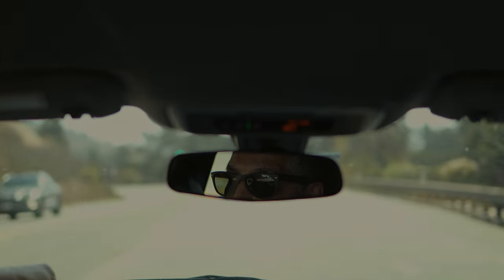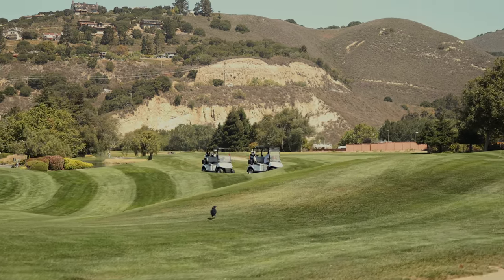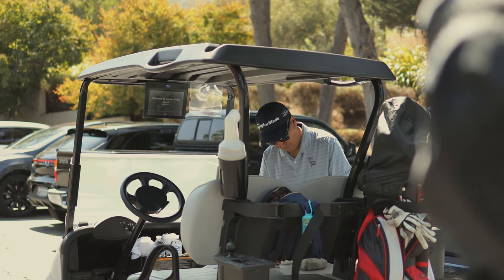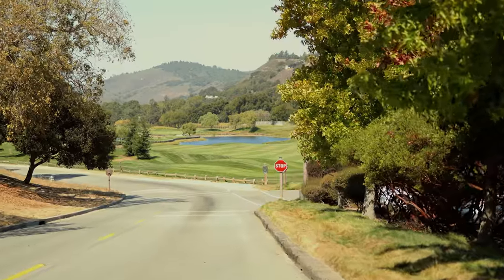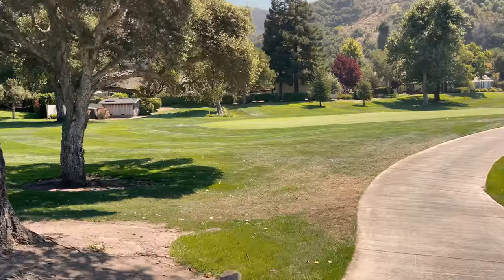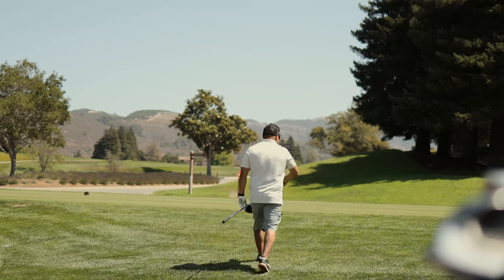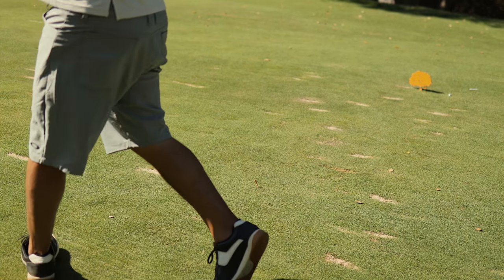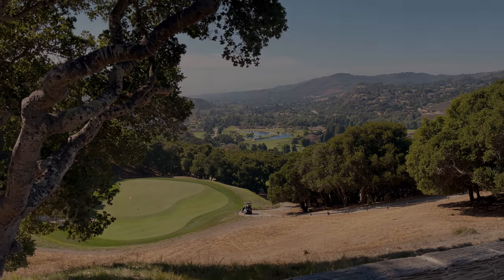Carmel Valley Ranch | A beautiful distraction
Carmel Valley Ranch must be my most favorite course during the trip in Monterey California.

It struck me when we entered the community with a wide open view of big mountains and green hills everywhere.

I was quite impressed with the club house which was modern, clean, and new. I also enjoyed using their golf cart. it has this white soft leather cushion for seating. On top of that, they provided us with towels and water bottles inside their cart. Meanwhile, Their GPS screen was interactive and responsive the whole time that w Vu e played.

I remember that I kept saying beautiful over and over again. Especially, on hole #2, as  we hit off the tee box, in front of us was this giant green mountain that looked so magnificient. Hole #15 was also memorable for me that I could look over through the valley and see different layers of the scenaries that this place embraces.

In general, I enjoyed every hole that we played. As an amateur golfer, my score is usually about 100 but it was managable for me to finish off.

Finally, for extra information, There’s a winery called Forktale that is right before you hit the golf course. On the other side, if you want find some peace after playing a whole round of golf, go to the beautiful and calm Carmel River state beach that is 10 minutes away from the course.